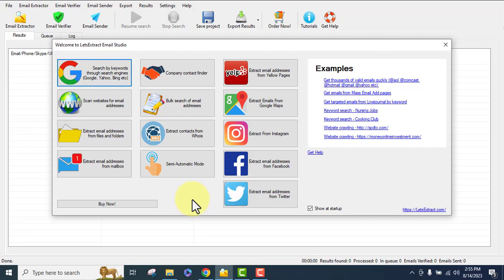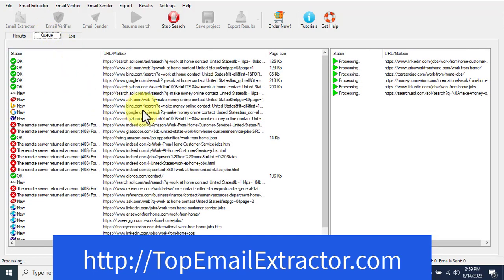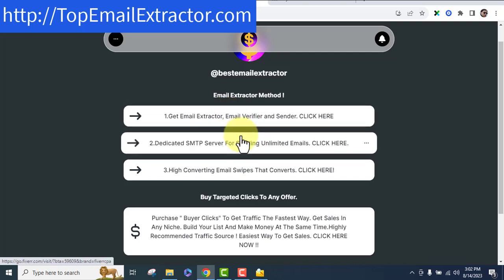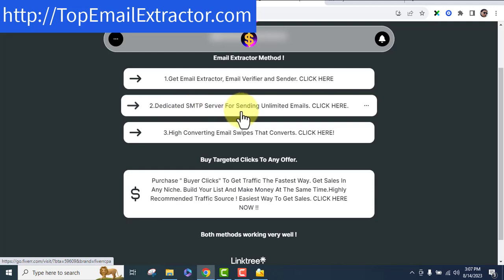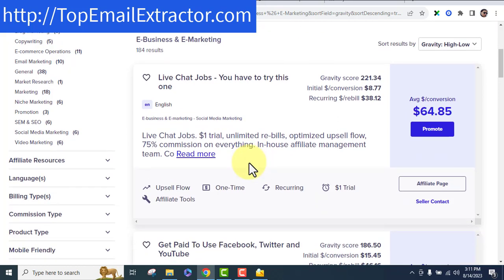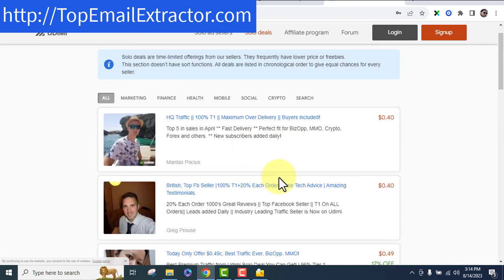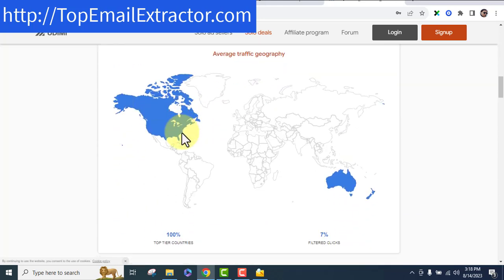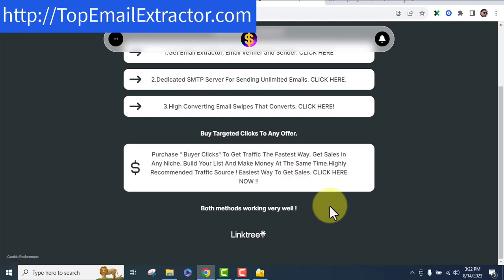Get Traffic To Any Website Using An Email Extractor And A Secret Website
[NEW Updated Tool]AI Powered Red Hot Leads Extractor + Email Sender 2024
Getting traffic is not easy nowdays. In this video I have shown you the best method to get traffic instantly to any offers. These are highly targeted traffic which brings sales. These are clean traffic which can help you get tons of sales. The email extractor can extract emails and you can send bulk emails and get traffic. There is also an even better and faster method to build an email list and get tarffic faster. These email marketing strategies will help you earn big. The autoresponder and follow up emails are the main key to being successful.
Take action now !! Watch the entire video first.